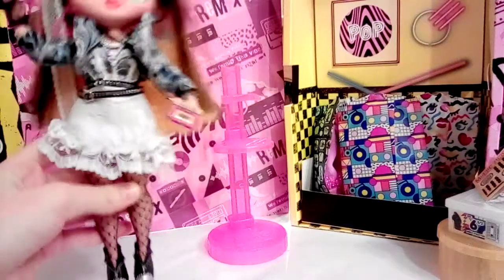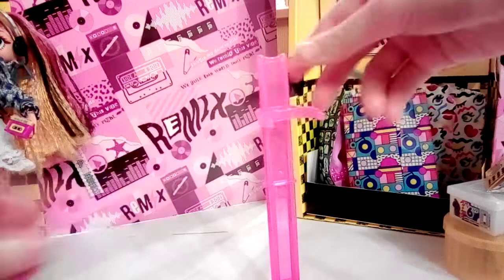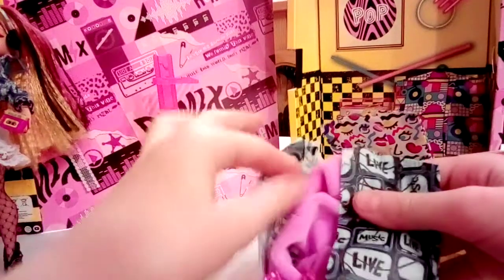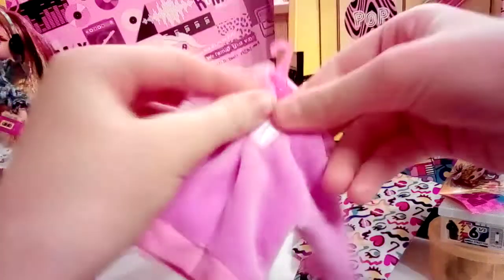My first lol doll pop bb!